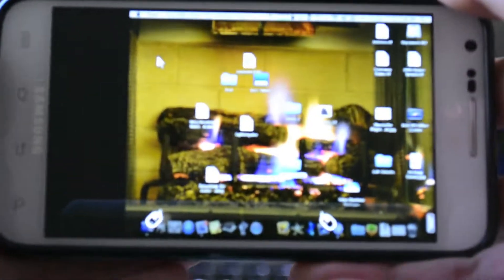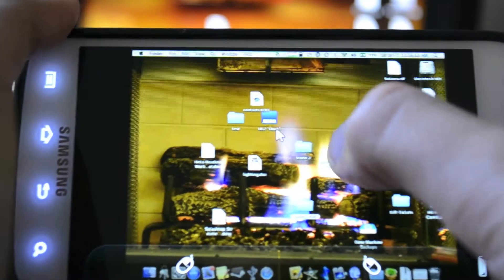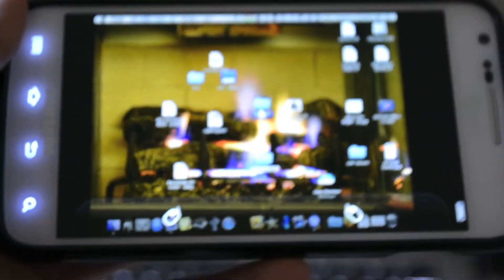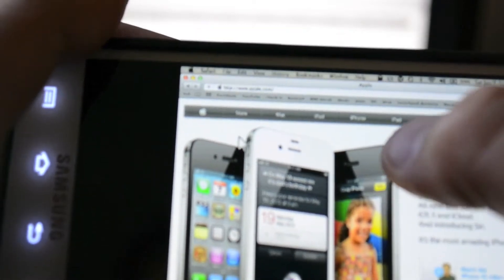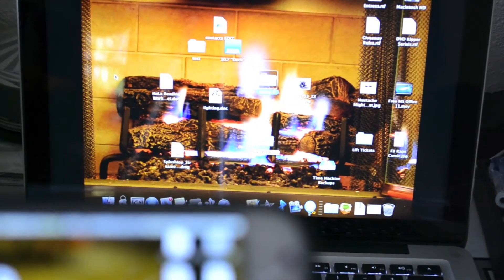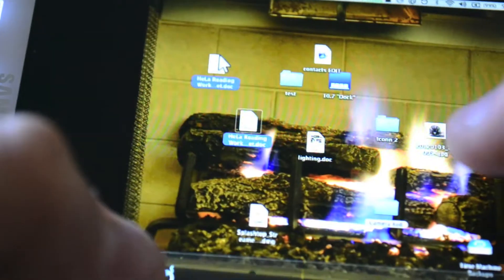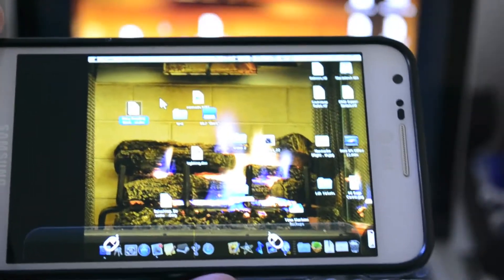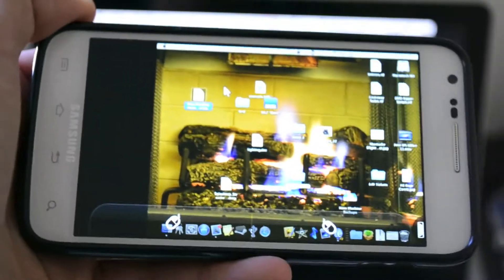Splashtop Remote Desktop Demo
The app is called: "Splashtop Remote Desktop" and is currently available for $4.99.